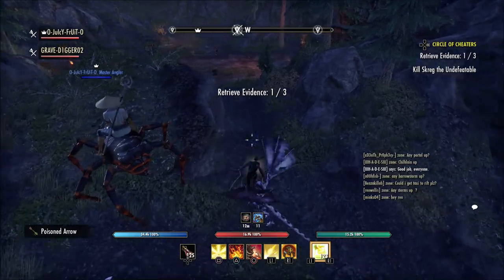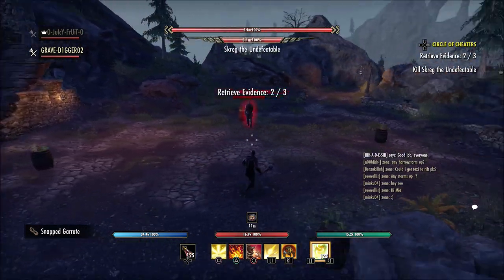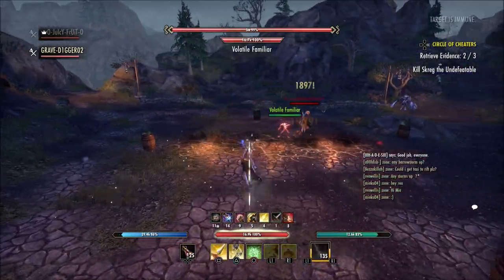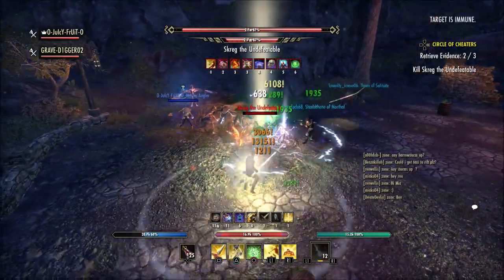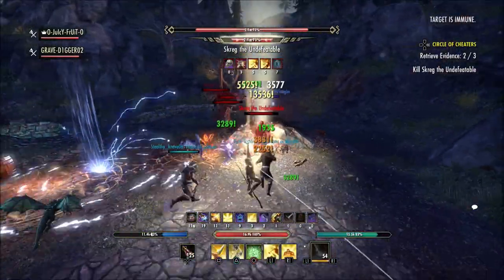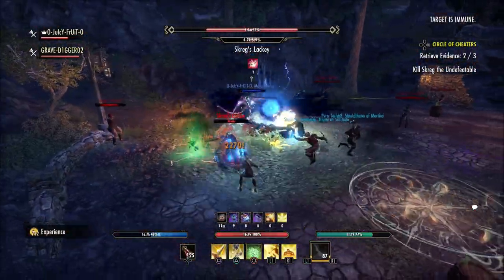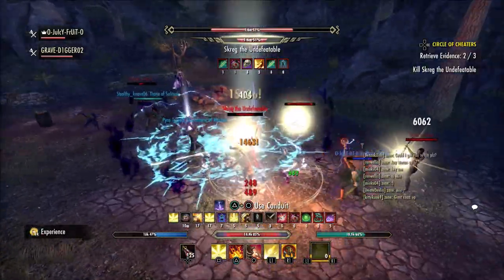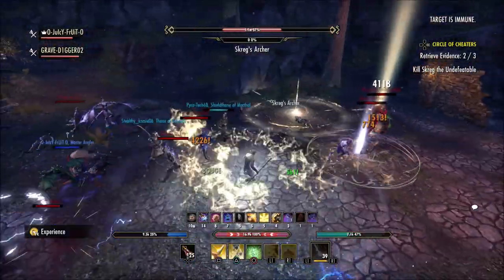🔔 ESO Update 2.05 Patch Note Details | Elder Scrolls Online PS4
Today we received a update for the elder scrolls online that fixed issues that the greymoor update introduced to the game.